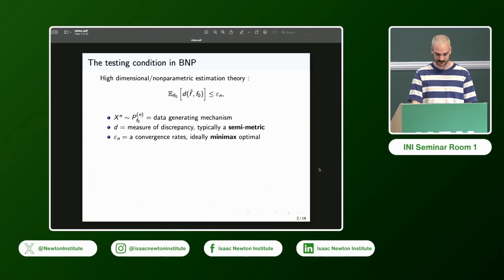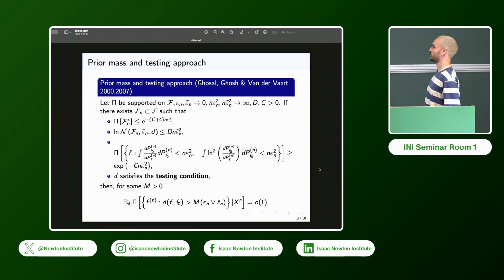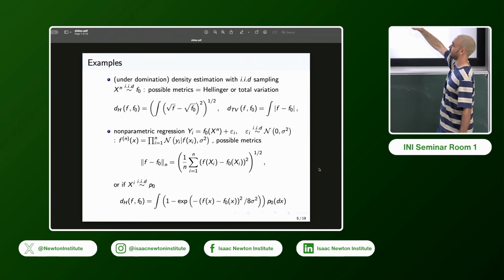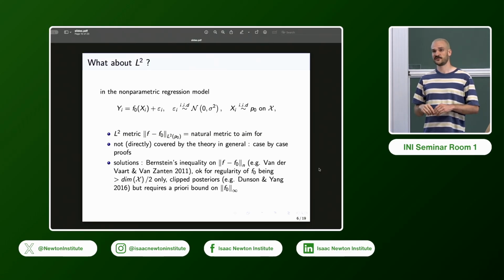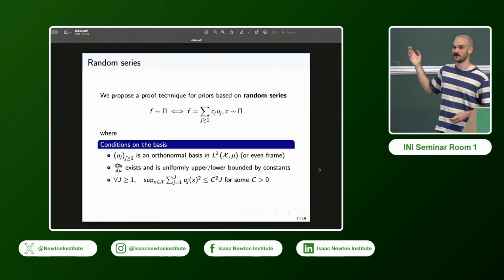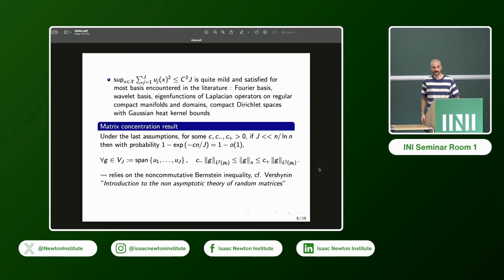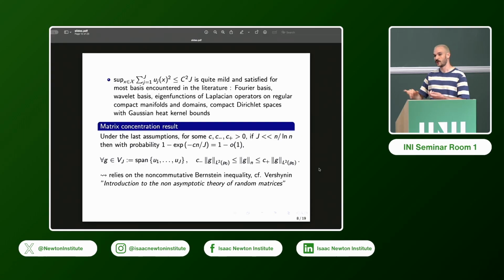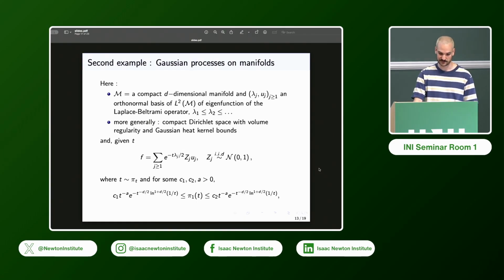Dr. Paul Rosa | On L2 posterior contraction rates in Bayesian nonparametric regression models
Title: On L2 posterior contraction rates in Bayesian nonparametric regression models
Speaker: Dr Paul Rosa (University of Cambridge)
Date: 28th Aug 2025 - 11:30 to 12:00

🗓️ Event: (RCLW04) Early Career Pioneers in Uncertainty Quantification and AI for Science